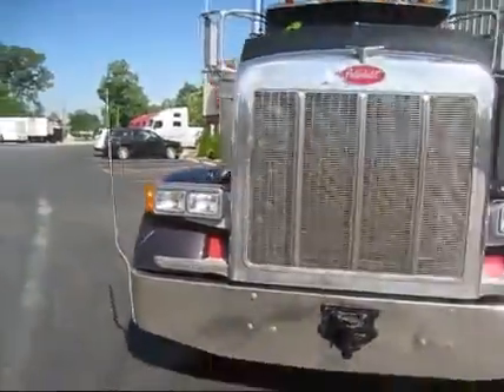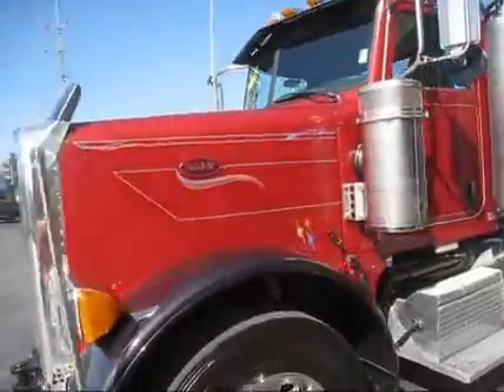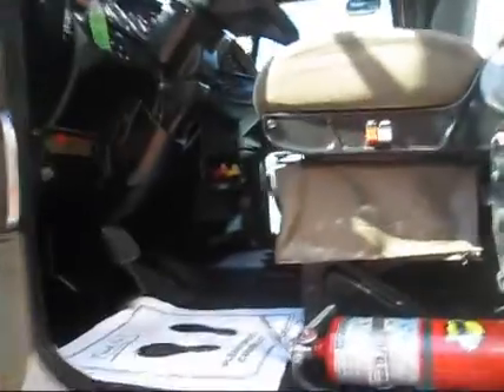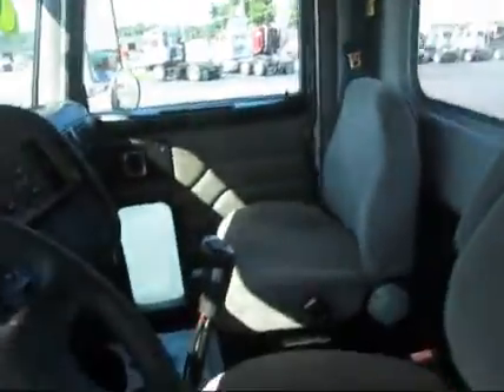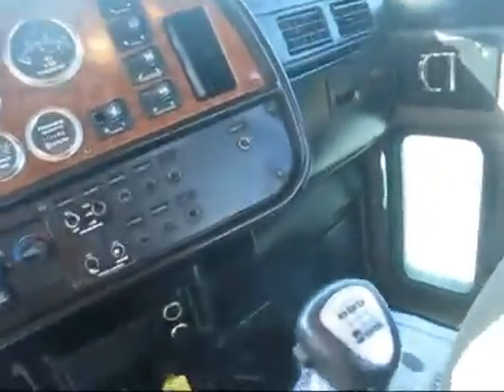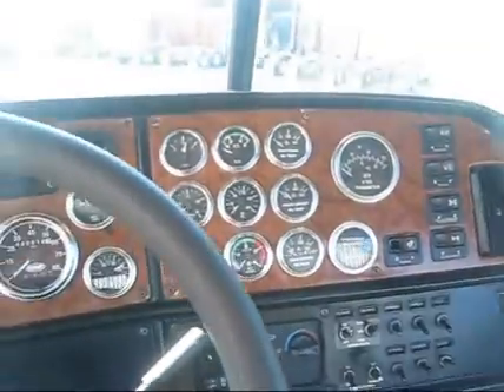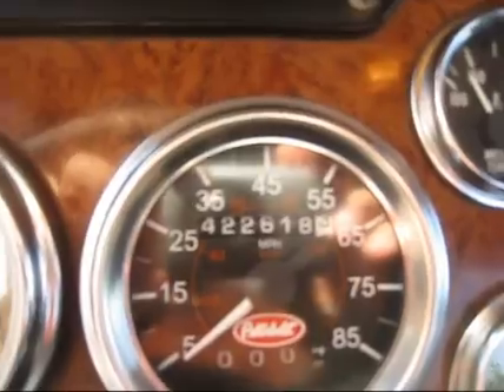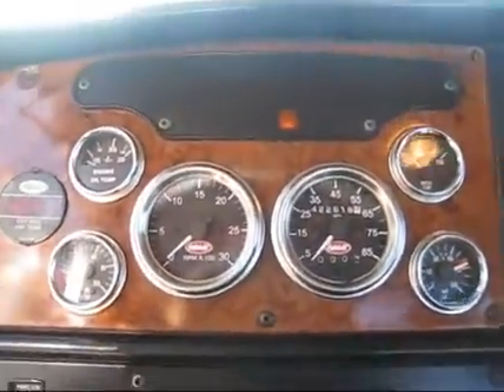2005 PETERBILT 379 For Sale